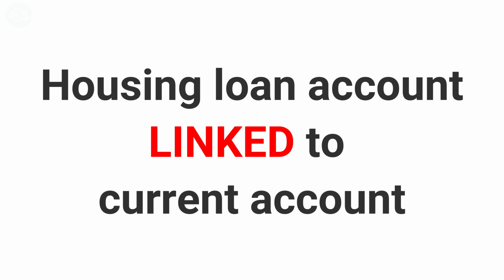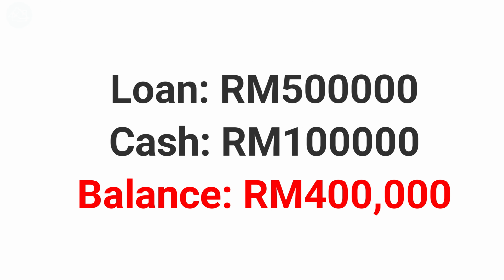PSVS #70: Full flexi vs semi flexi, let's settle this once and for all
What is full flexi account?
What is semi flexi account?

Today this short video aims to share about it and also the difference between them.

0:00 – Introduction
0:37 – Full flexi #1: Loan account linked to current account
1:40 – Full flexi #2: Maintenance fees applicable
2:34 – What is a semi flexi account?
3:30 – What is the major difference between them?
4:49 – My personal recommendation

If you're looking for home loans, real estate, insurance/takaful, or personal loan, click the link below;